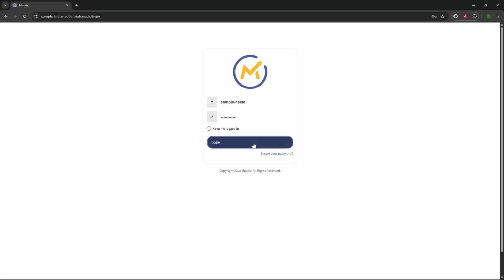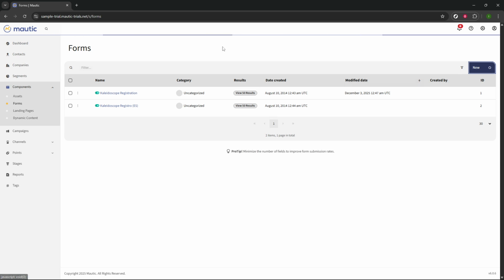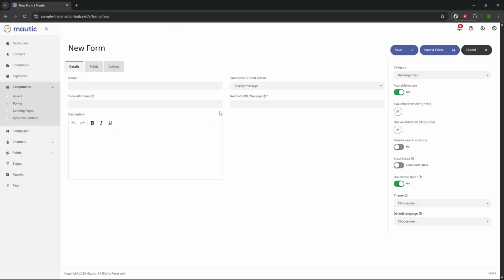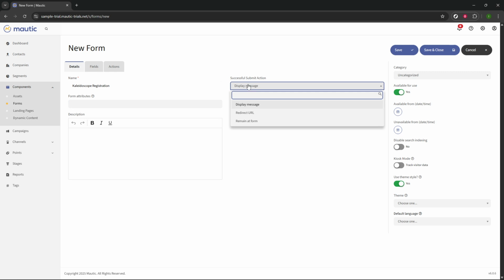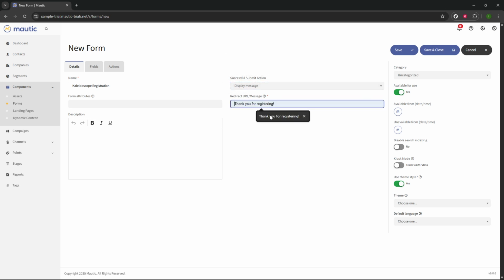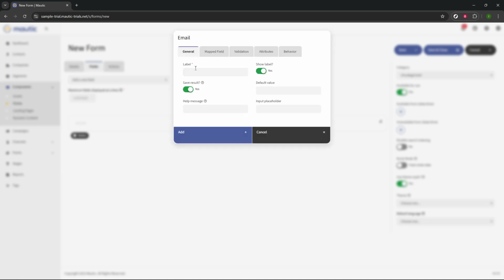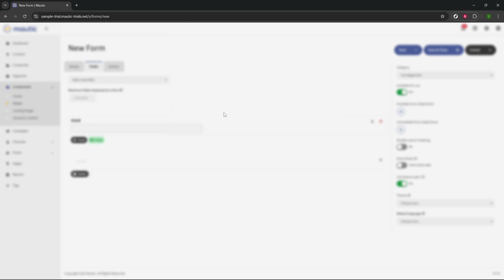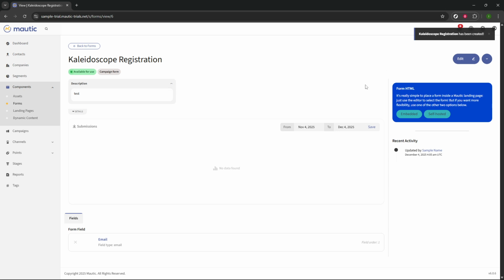How To Use Mautic Form (Full Guide)